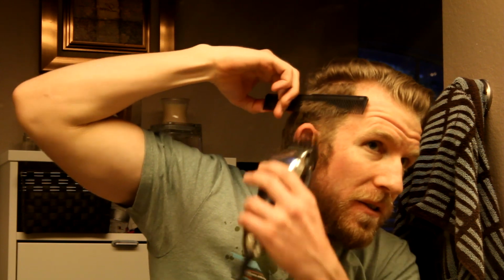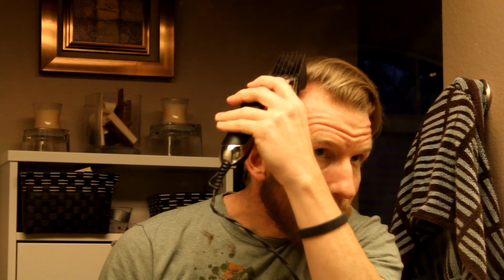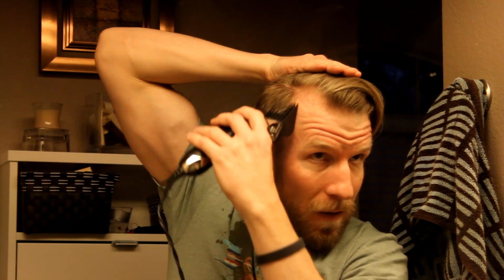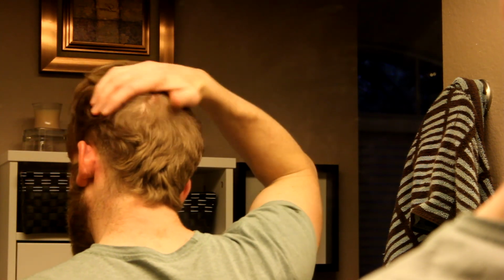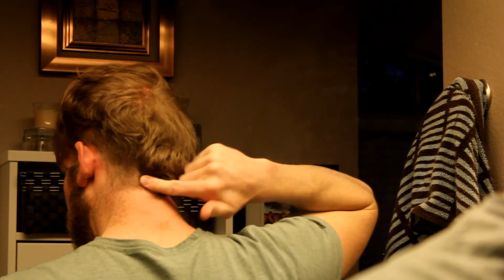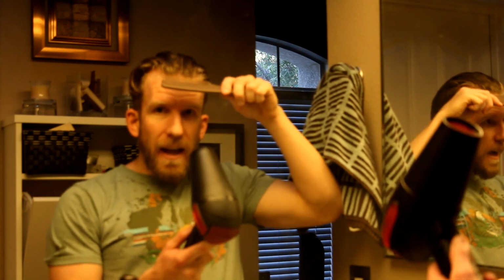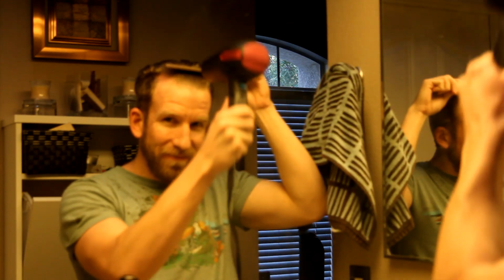How To Cut Your Hair Like David Beckham 2015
Kiehl's Paste
Wahl Haircutters
Wide Tooth comb
Blow Dryer
Hair Straightener

Thank you coffee keeps me making great videos:
Bitcoin Send Here: 146fabYwqwG1TAYDo5D5co1x9wEpMzwoCB
Ripple XRP: rG6MDJomMSnpiDNFjJXm6e5GsWCcg6REWb
FairCoin Here: fMU2dYDhj4MEDQ8Jkj83hnzbdMj4h1qHR7

In this video I show you how to cut your hair like David Beckham in the current year 2015 like it was on the Graham Norton Show, when he was on with Hugh Jackman.  I also show you how to style your hair like David Beckham for 2015.

God Bless:)